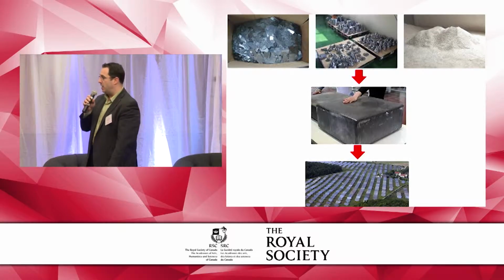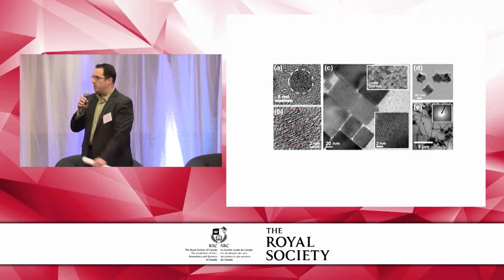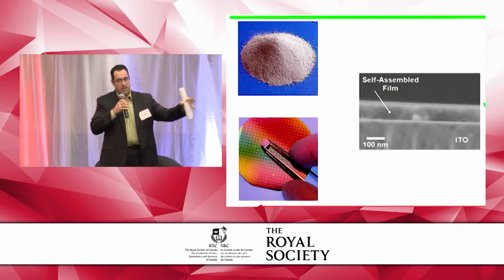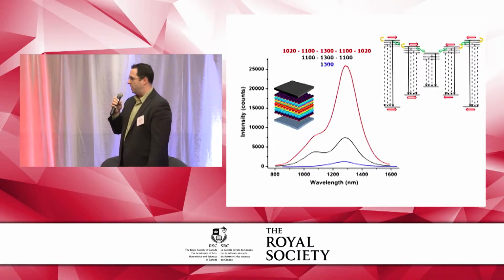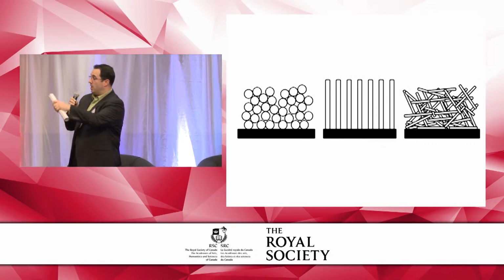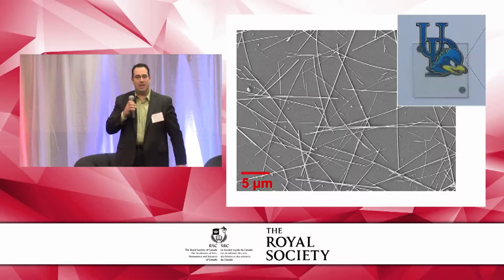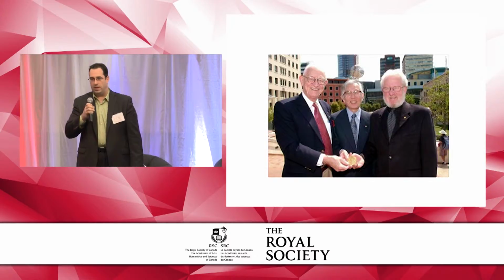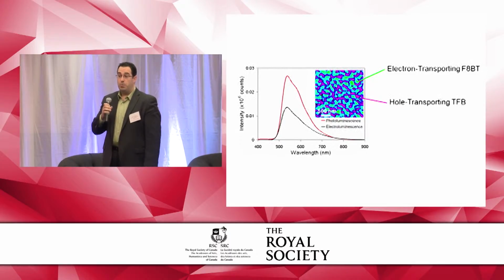Synthetic semiconductors to enable low-cost solar cells and LEDs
Synthetic semiconductors to enable low-cost solar cells and LEDs - Sylvain Cloutier, École de technologie supérieure

The Frontiers of Science meeting is a prestigious series of international meetings for outstanding early career scientists and researchers, which was initiated by the National Academy of Sciences (USA) in 1989 and which has since been adopted by a number of national academies and scientific organisations around the world. Frontiers of Science meetings are designed to bring together future leaders in all scientific disciplines, in an environment which encourages informal networking and discussion, and to explore opportunities for international and cross-disciplinary collaboration. Participants are encouraged to think about the ‘big questions’ at the frontiers of their field and those of others, and to identify new and emerging scientific challenges on the horizon of current knowledge. The Royal Society has successfully delivered Frontiers in Science programmes since 2004. This year’s programme will feature the following sessions: 2D materials: when natures goes flat (Advanced Manufacturing), Climate change: half-way to danger (Environment and Agriculture),  No mind is an island: how the environment affects psychosis risk (Health and Life Sciences), Maintaining privacy in the face of new technology (Information and Communication Technology), Changing political economy of research and innovation (CPERI) (Science Policy), How to Mimic Nature (Natural Resources & Energy).